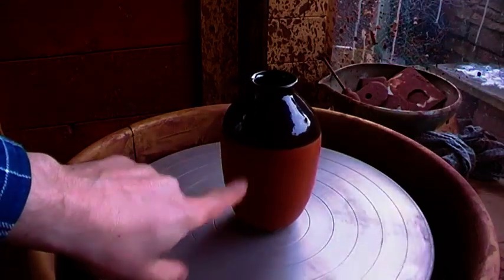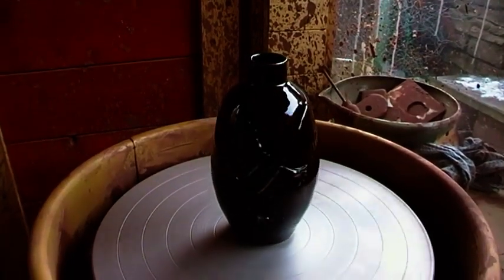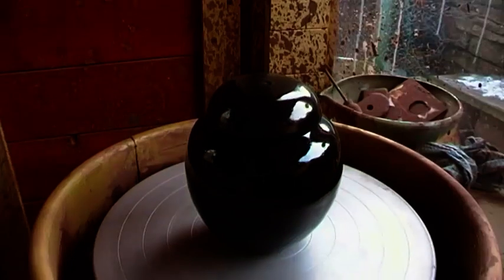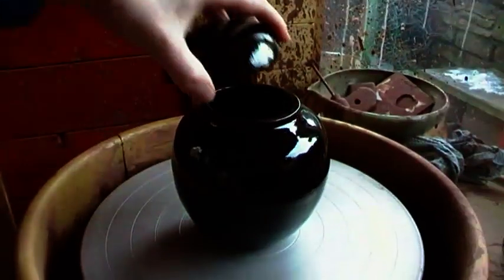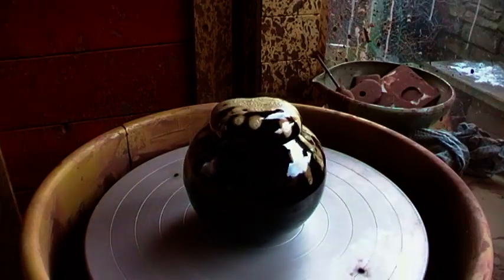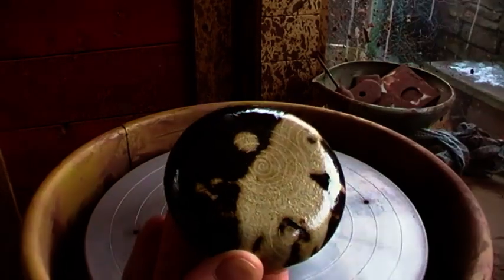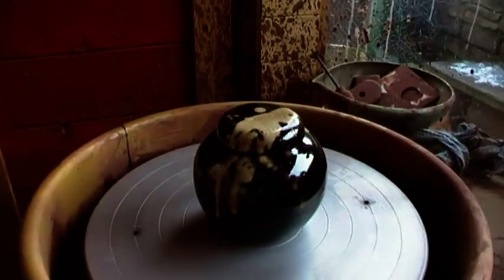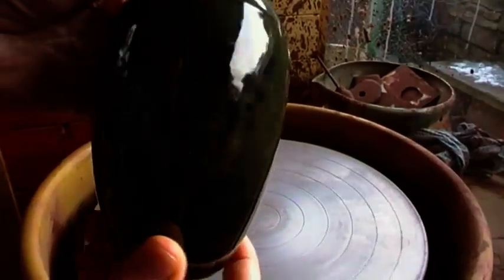November Glazing 2010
A quick catch-up video showing some curious glaze results from November. The ginger jars are quite interesting. I have some other results for December which I will post soon.